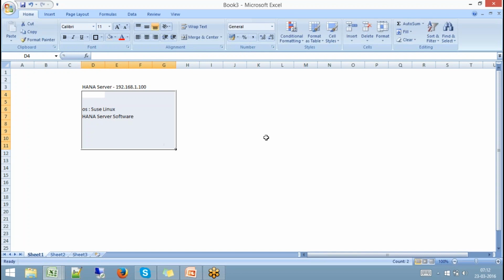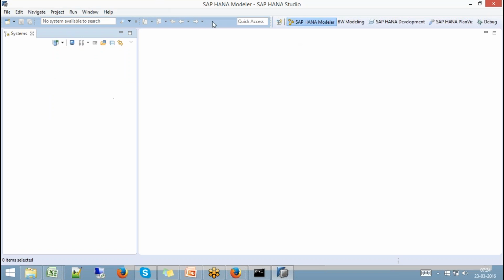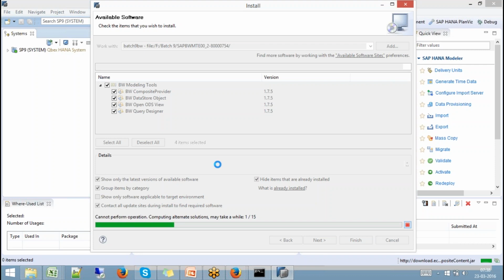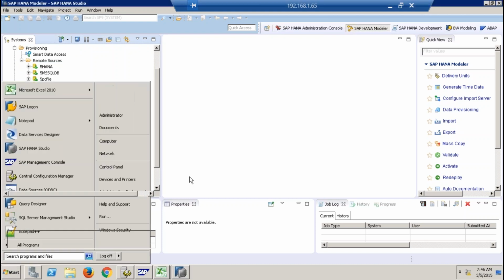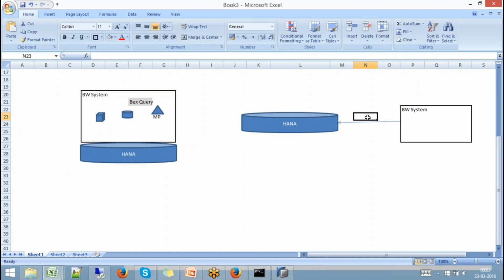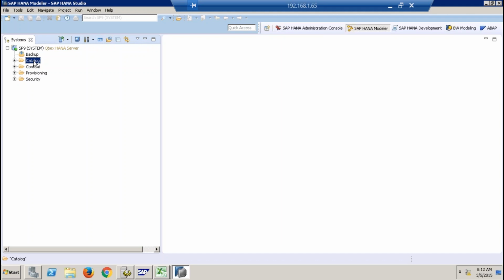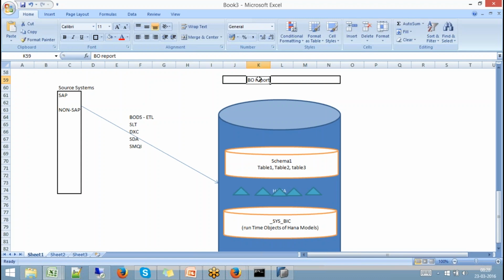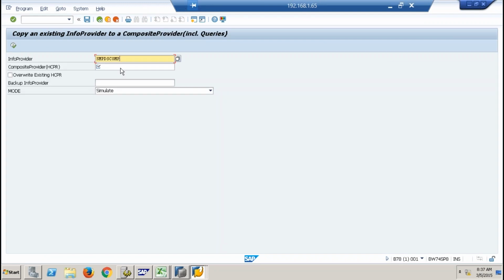SAP HANA Installation in telugu and english/video4